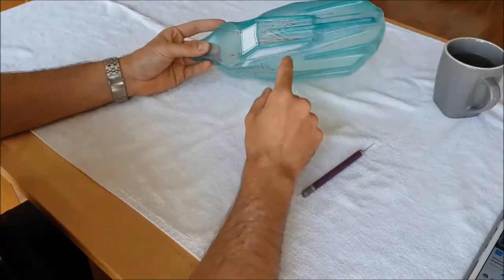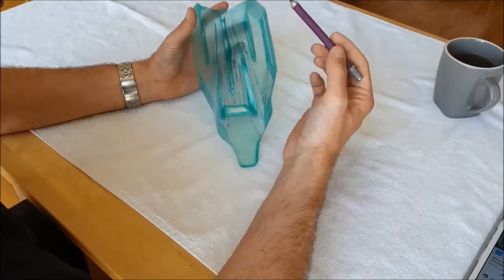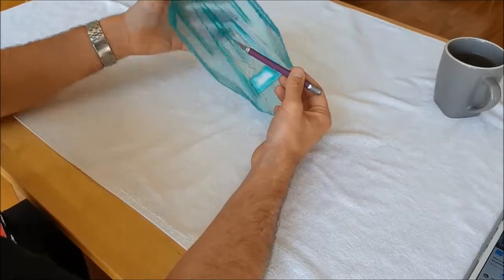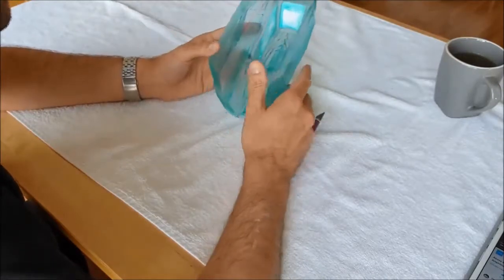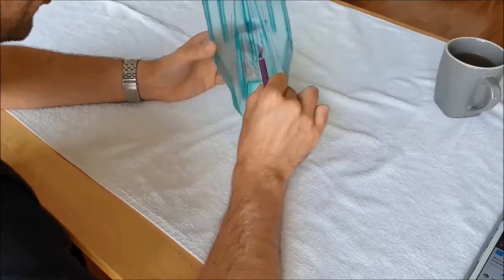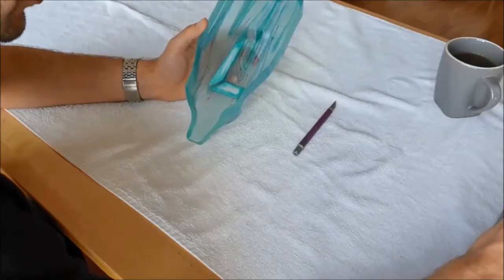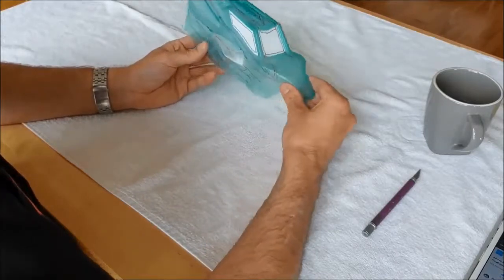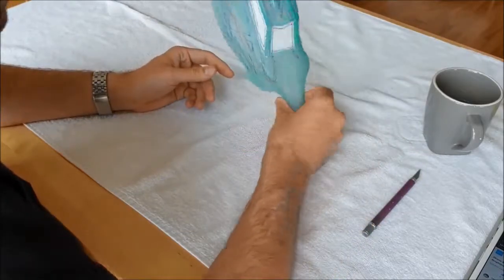RC Airbrushing Part 3 - Cutting the Design into the Liquid Mask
This is a tutorial on RC Airbrushing Part 3 - Cutting the Design into the Liquid Mask